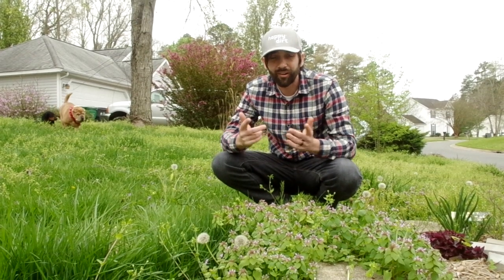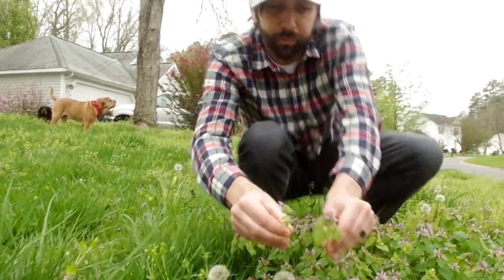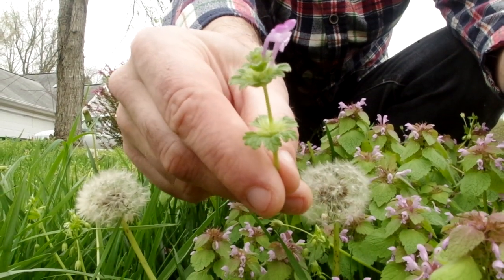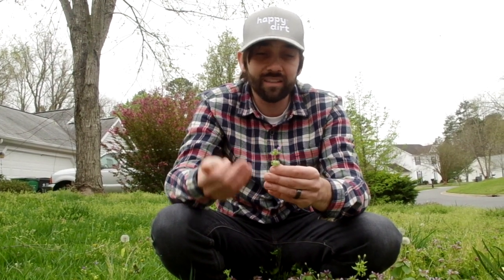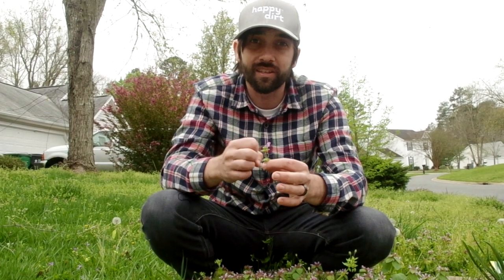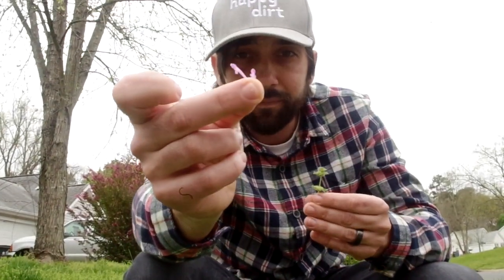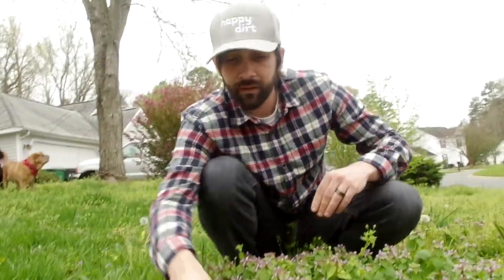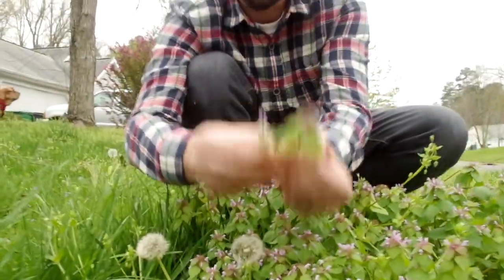Potential Pantry Henbit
Chef Clark Barlowe shares how to identify and utilize the common wild herb, henbit.  Both culinary and medicinal applications are discussed.